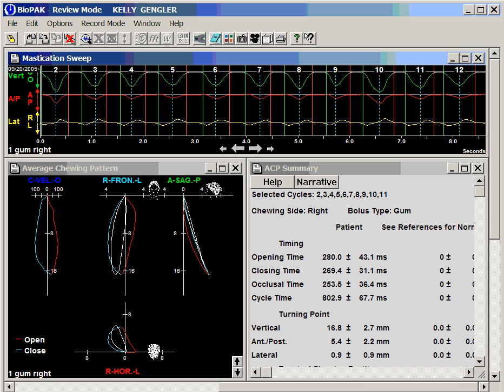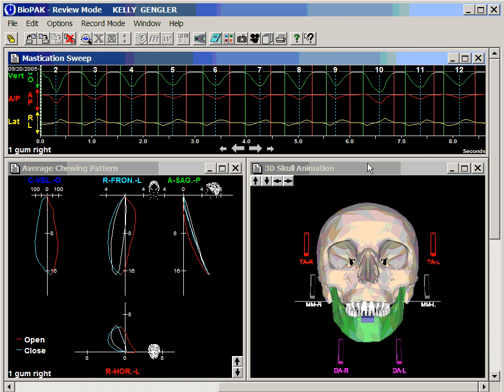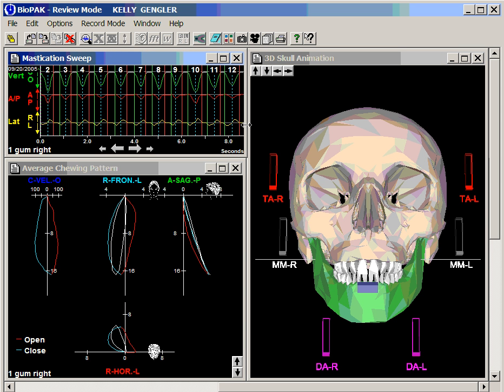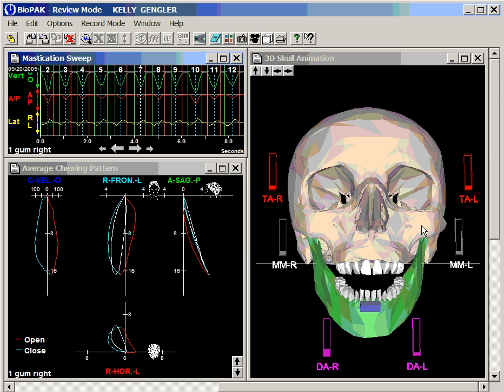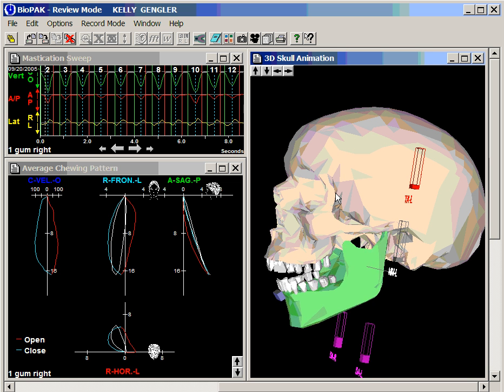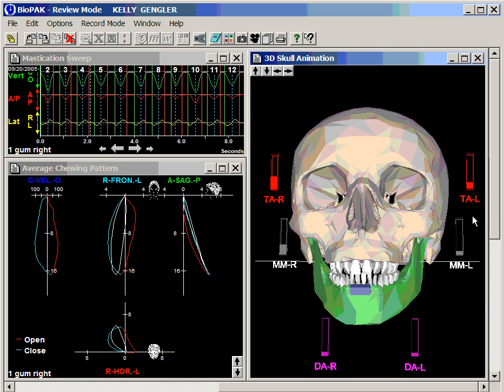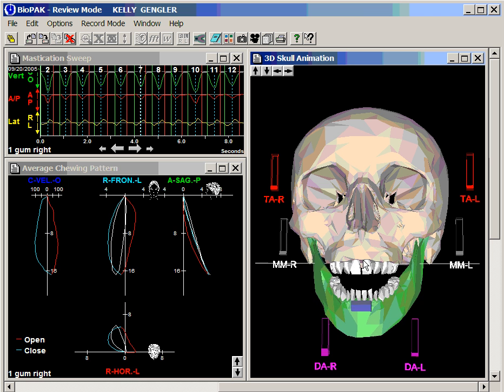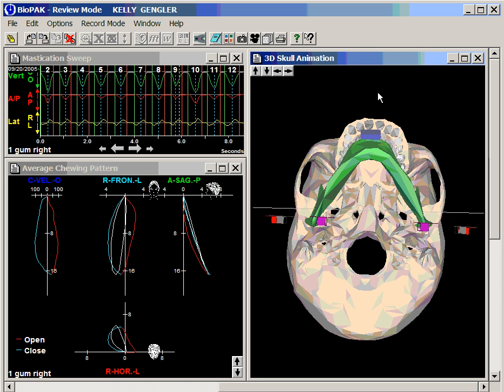Normal Skull View of Chewing with JT3D Jaw Tracker from BioRESEARCH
3D skull view of mastication using the JT3D.